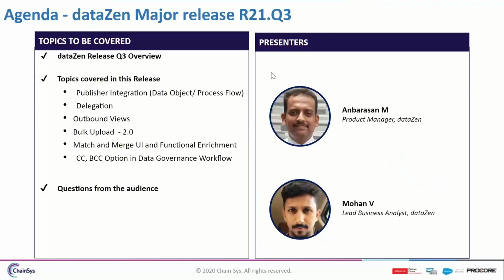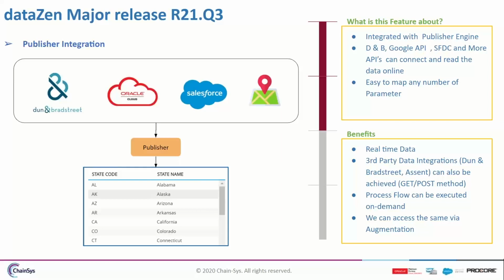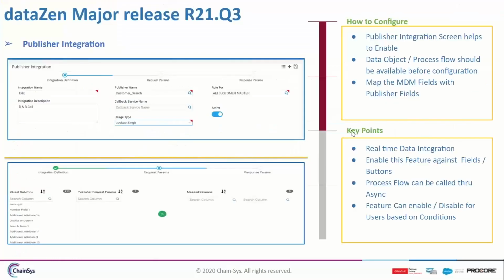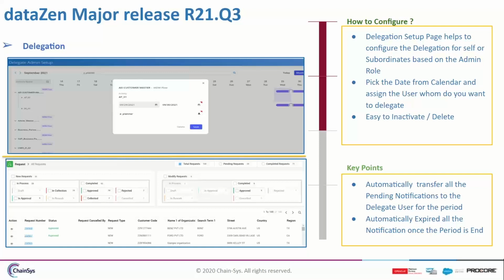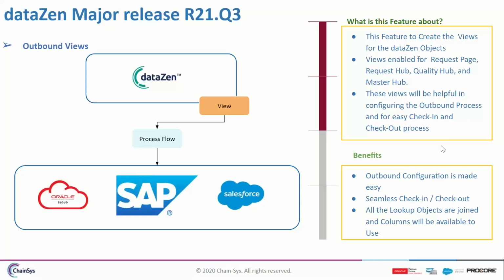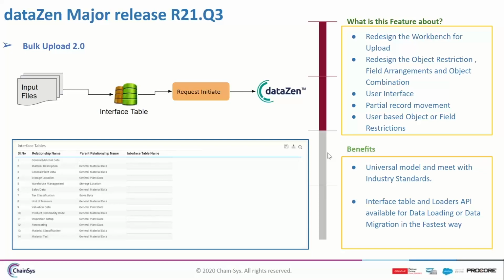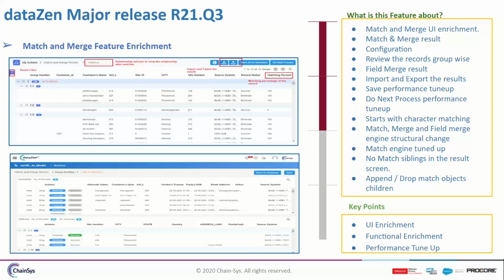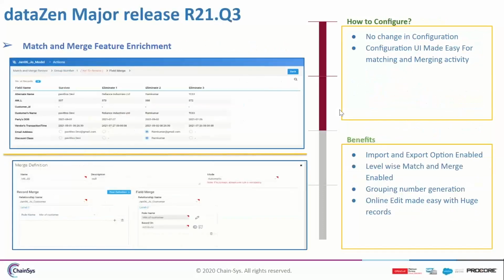Webinar: dataZen R21.Q3 Product Release | ChainSys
Abstract
Why dataZen? Every organization has concerns around data quality and consistency and is in search of ways to 'Get Clean' and 'Stay Clean' - with respect to data. While there are numerous products that organizations adopt, dataZen offers all the advantages of an agile and configurable product. dataZen provides the necessary governance and ensures business discipline.

Key Takeaways
• Publisher Integration
• Instance Portation (Check-in/Check-out)
• Delegate Functionality (Collection/Approval)
• CC, BCC Option in Data Governance Workflow (Collection/Approval)
• Outbound Views & Bulk Upload
• Match and Merge Feature Enrichment & Hibernate ORM to Spring Framework JDBC (Database Connections)